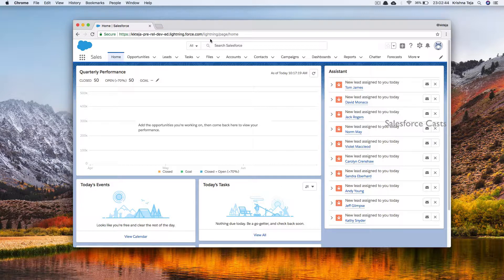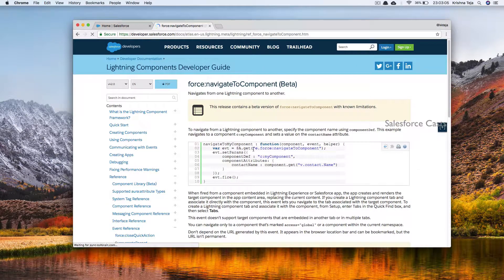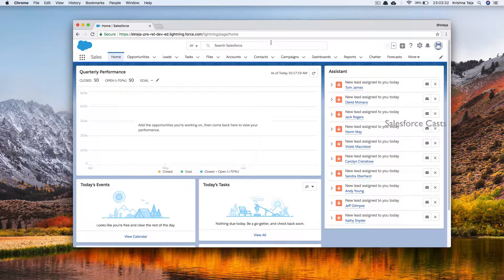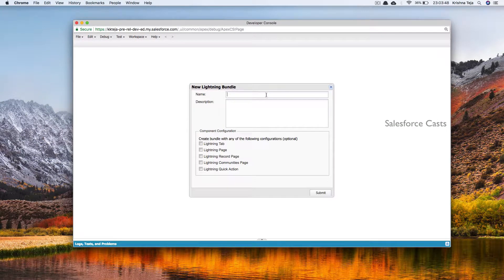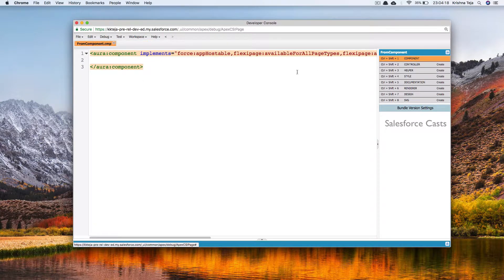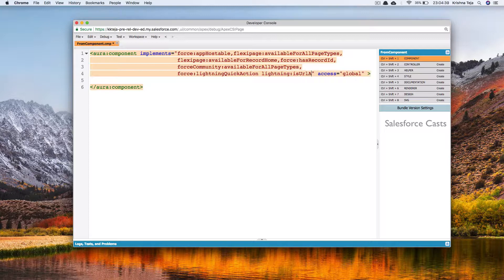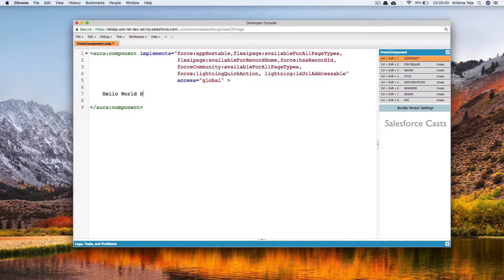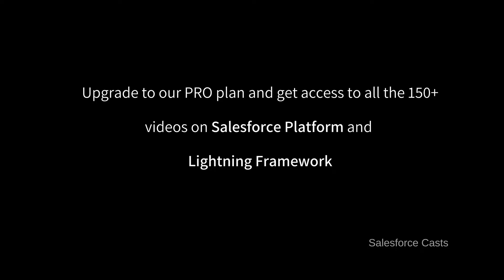Navigate from one component to another component passing query string | Preview